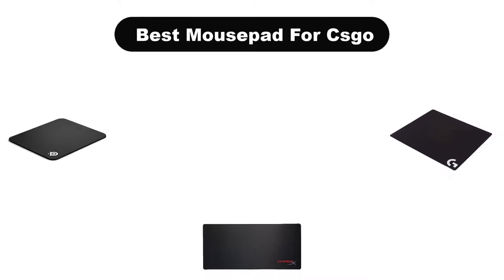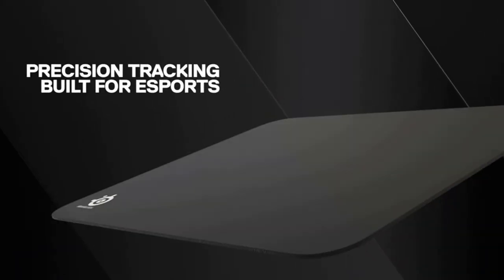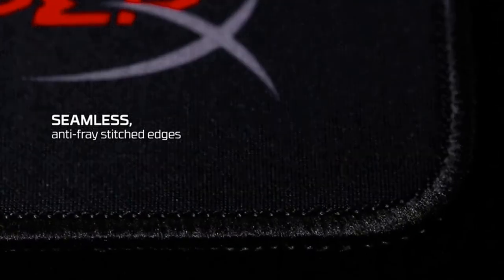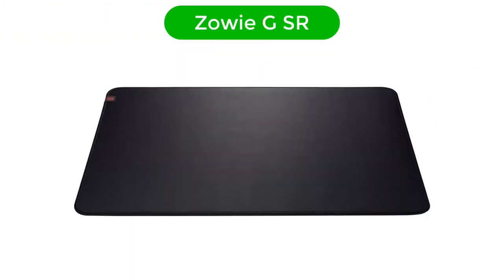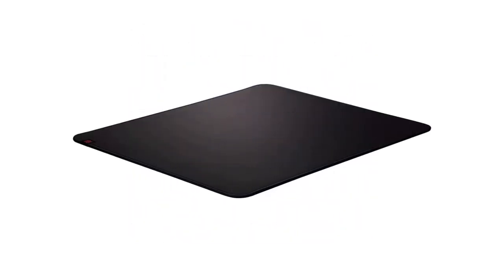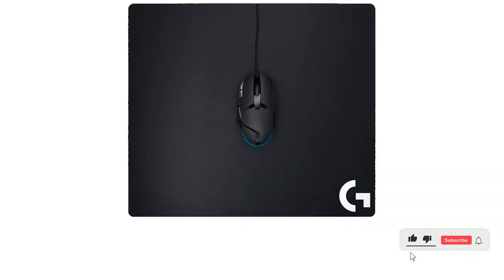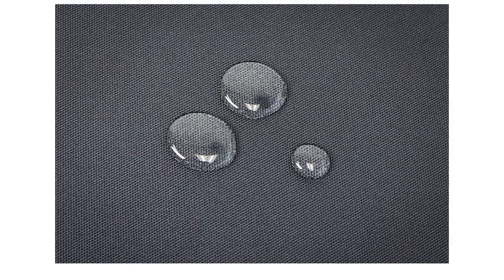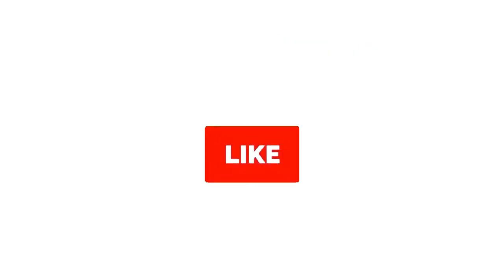✅ Best Mousepad For CSGO In 2023 💝 Top 5 Tested & Buying Guide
✅ Best Mousepad For Csgo In 2023 💝 Top 5 Tested & Buying Guide “ad”

👇Product Link👇:

💝 1. SteelSeries QcK Gaming Surface Medium Thick Cloth Mouse Pad.
👉 Best Prices      :

💝 2. HyperX Fury S Pro Gaming Mouse Pad, Cloth Surface Optimized.
👉 Best Prices      :

💝 3. BenQ Zowie G-SR Gaming Mousepad for Esports I Cloth Surface.
👉 Best Prices      :

💝 4. Logitech G640 Cloth Gaming Mouse Pad, Moderate surface friction.
👉 Best Prices      :

💝 5. Cooler Master MP510 Large Gaming Mouse Pad with Durable.
👉 Best Prices      :

Hello, Welcome to Our Reviewic Channel. Today, In this video, We are going to show some of the Best Mousepad For Csgo that are best sold and reviewed in the last couple of months on amazon.

✅ Best Mouse Pad For CS:GO in 2021 - [Top 5 Picks For Any Budget] 🤩
✅ The Best and Worst Mousepads I've Tried
✅ Why Do CSGO & Valorant Pros Use This Mousepad? 🤩

Products Description:
Number 1.
Our overall best for the money pick is SteelSeries QcK Heavy. The mousepad has a thickness of 6mm, and it has a standard size that is big enough for your mouse to move freely on it. The space of the mousepad does not limit or restrict your motions for gaming.
Number 2.
Our 2nd best pick is HyperX Fury S Pro Series. This is again a quality mouse pad that comes for the price. This is again a super thin mouse pad that does not allow your mouse to sink into your mousepad. The thickness is 0. 015 inches, the edges are stitched and the base is made of rubber.
Number 3.
Our 3rd best pick is Zowie G SR. If you are looking for a mousepad that is not completely smooth or plane and it has some sort of friction on its surface to control your movement then you can go for Zowie G SR.
Number 4.
Our 4th best pick is Logitech G640 Cloth Gaming Mouse Pad. If you play CS:GO with medium to fast sweeping actions with the mouse then you should go for this mousepad because it allows exactly medium to fast glides, the thickness of this mousepad is 3mm and the size is a very standard one.
Number 5.
Last but not the least, our 5th best pick is Cooler Master Large Gaming Mouse Pad. MP510’s is a cloth mousepad. Its cloth surface is made of Cordura fabric. This ensures that you can easily sweep your mouse on the fabric. Cooler Master has won many hearts when it comes to playing CS:GO because of its cooling solutions and PC cases.